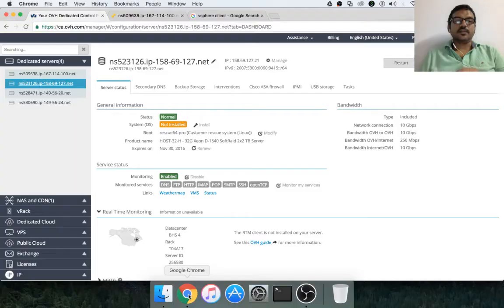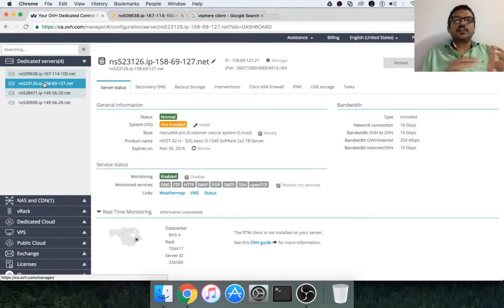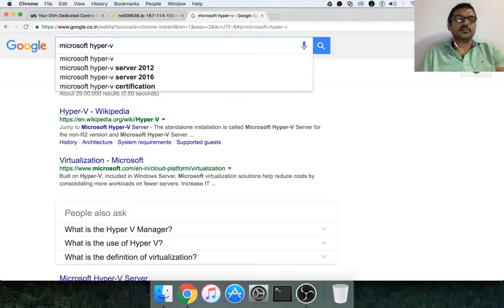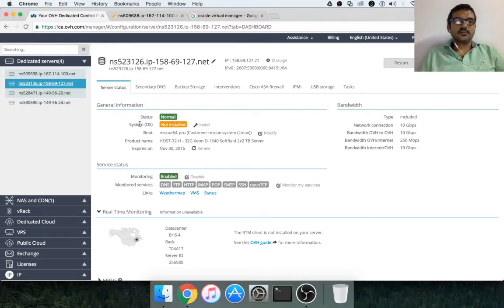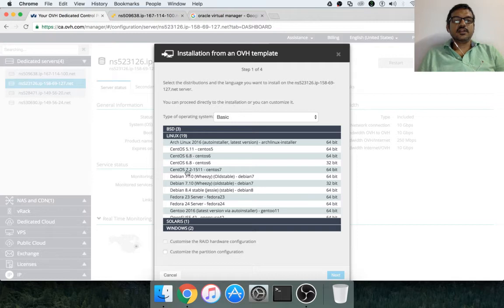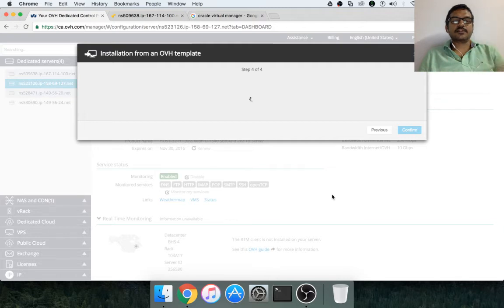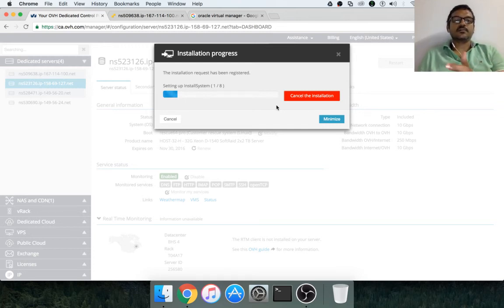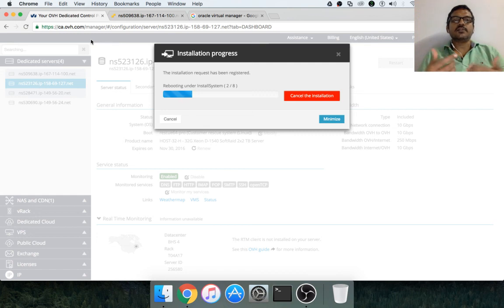Setup vmware hypervisor - esxi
As part of this video, I have covered
* What is an hypervisor?
* Different hypervisors available - vmware esxi, microsoft hyper-v, Oracle virtual manager etc
* Setup vmware's esxi on the bare metal server provisioned from ovh